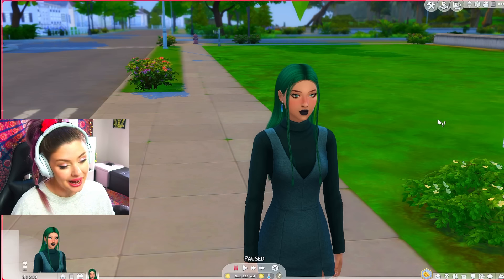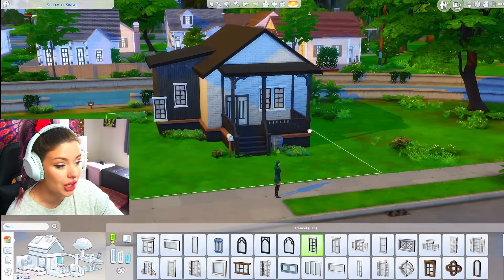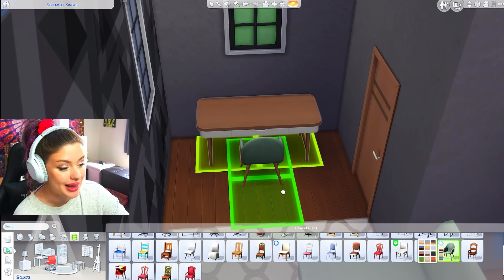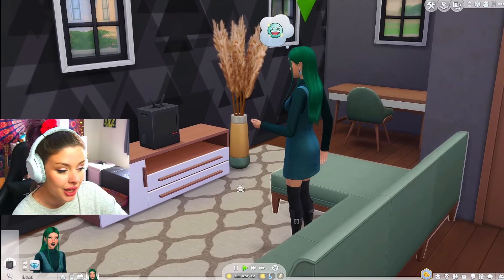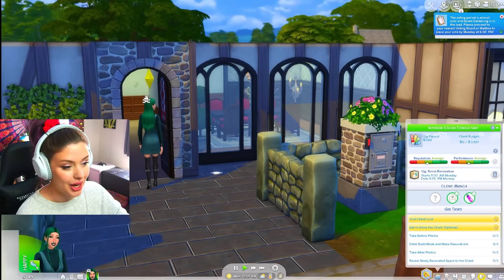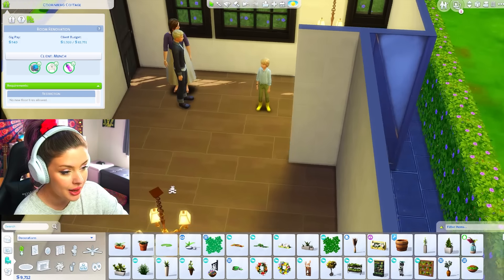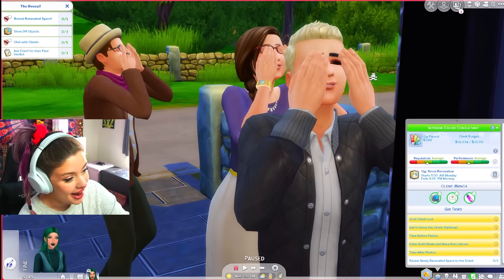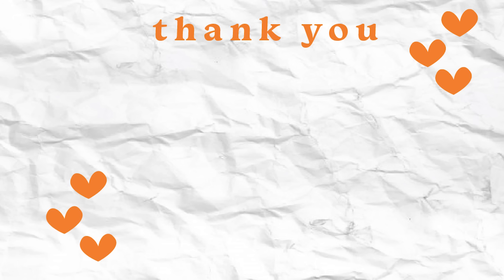LET'S PLAY PART 1 // The Sims 4 Dream Home Decorator 💕 Building a Home with ONLY The New Game Pack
We start off building a starter home in the sims 4 using only the new dream home decorator pack and base game. Then, we join the new interior design career and take a gig renovating a house! Let's see how far we can get in this career in this let's play while we test out and review the new sims 4 dream home decorator game pack!

Gallery: Sydneymacoretta